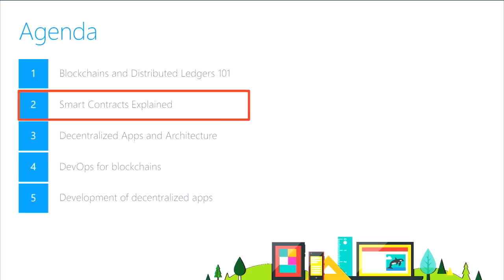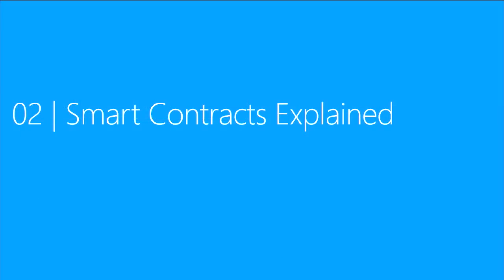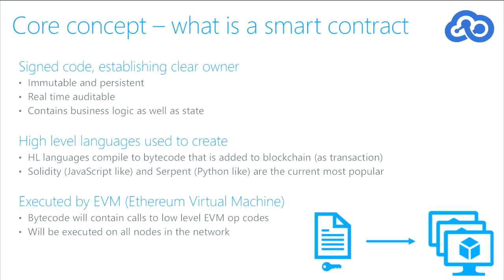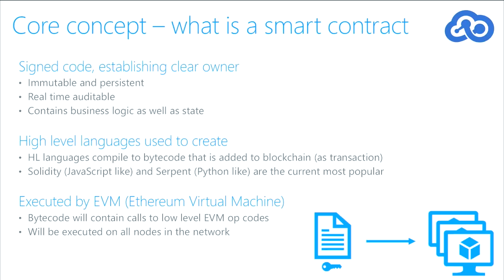04 Microsoft Blockchain as a Service - Smart Contracts Explained